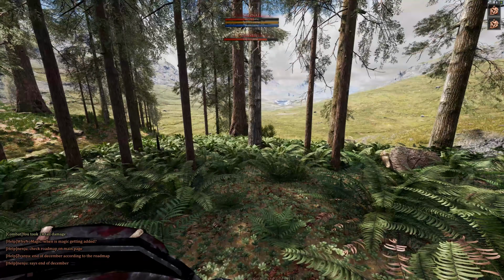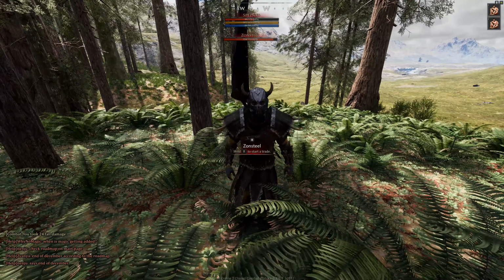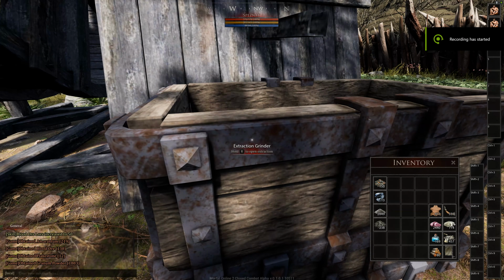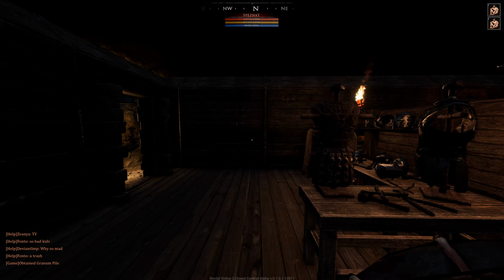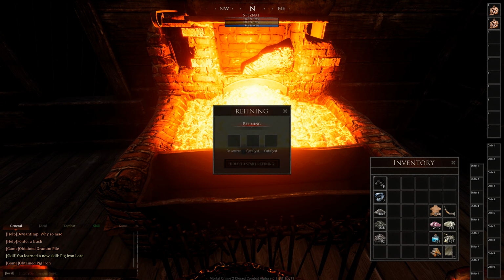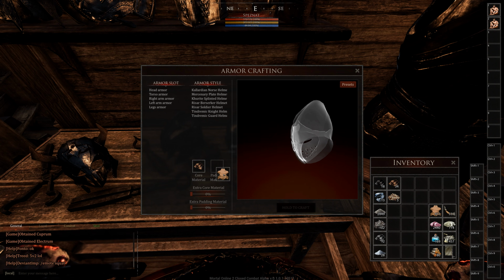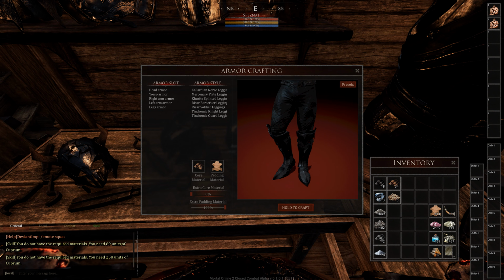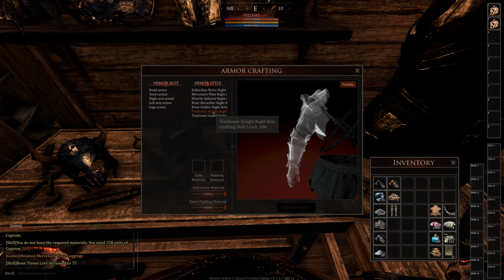Mortal Online 2 Basic Resources Gathering Guide 4k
This is a simple guide how to Gather resources in the game Mortal Online 2. We hunt Springboks and Collect Granum and Extract Ore from that and we refine it to Iron. There are much more Recipes available of extracting things and much more Operations can be done. For example using Coal as a catalyst or Dragon salt and stuff. For the Crafting of the Armors, dont make them to heavy. Often people asked what they should hunt and what they must do in order to get iron or steel. Often the basic understanding get lost on the way. So this guide is the perfect opportunity if you know a new player to introduce them to the Mortal Online 2 Resources and Refining System

Timestamps:
0:00 - 0:41 Intro and Searching for Hunting Friend
0:41 - 1:14 Hunting Springbok
1:14 - 2:15 Skinning the Carcass
2:15 - 2:53 Collect Stones and Wood
2:53 - 3:57 Extract Stones
3:57 - 5:40 Refining Ore and Metals
5:40 - 7:11 Basic Crafting
7:11 - 7:19 Outro